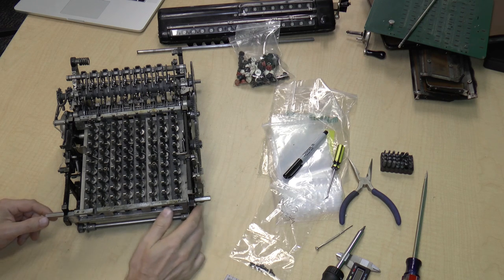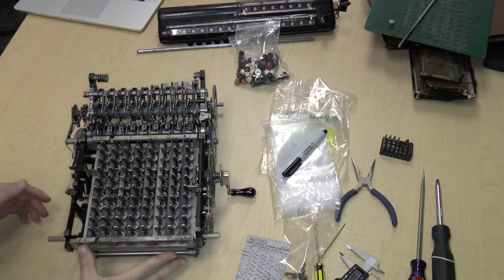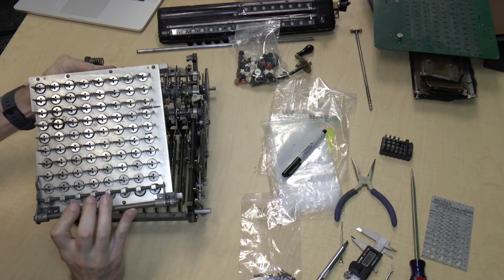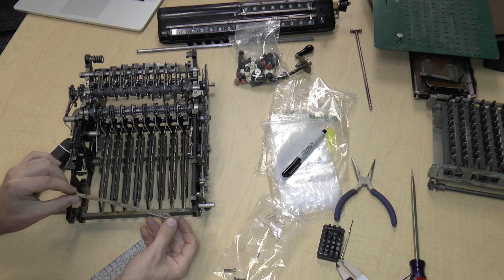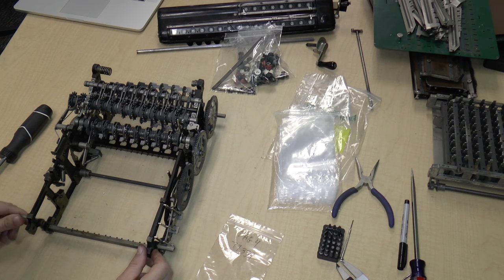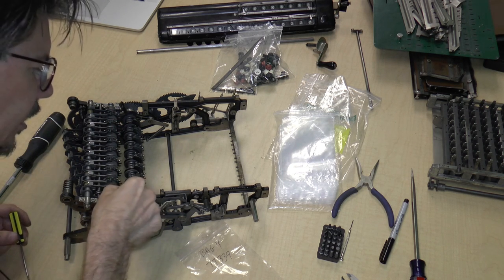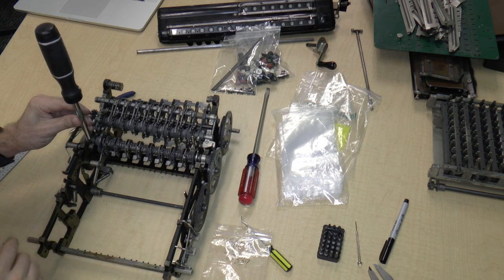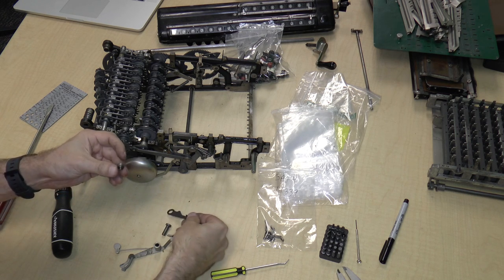Disassembling a 1920s Monroe model K mechanical calculator, part 3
This is the third part in a series where I completely take apart -- or as much as I can, anyway -- a 1920s Monroe mechanical calculator. You can get these from eBay very easily, but most don't work well or at all. The idea is to take it apart to see how it works, then fix the broken parts and restore it to full working condition.